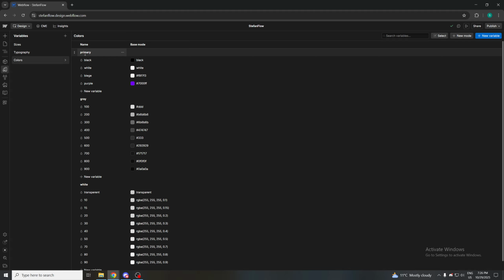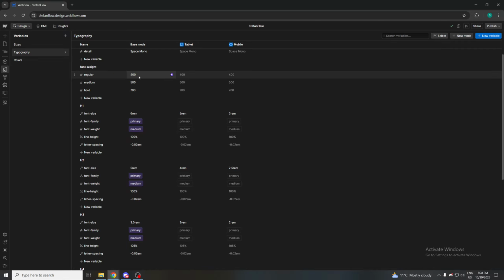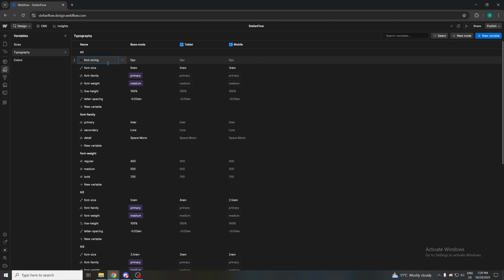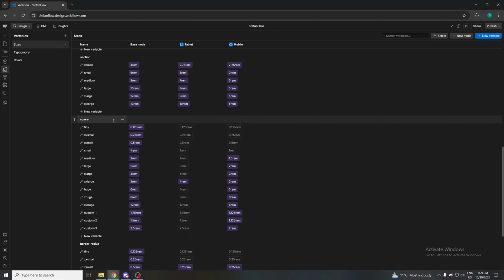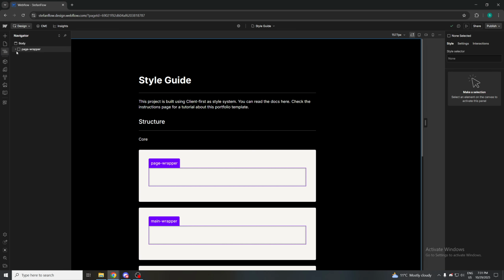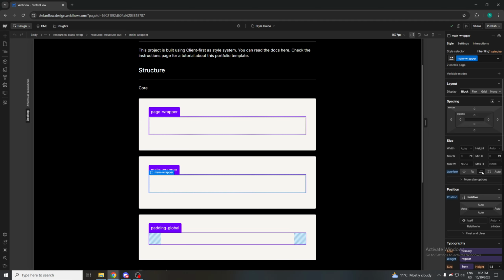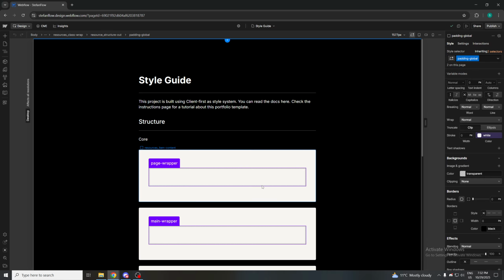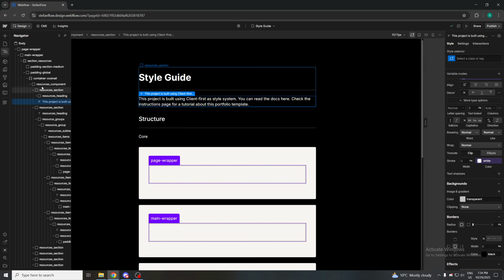Building Webflow Client-First Portfolio Template - Variables, Style Guide [PART 1]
Day 24 of my Webflow Journey!
Today, I officially started working on my first Client-First portfolio template — super exciting milestone. I set up all my variables (colors, typography, spacing, and layout scales) and began building out the Style Guide page to keep everything consistent and scalable as the project grows.

If you're also learning Client-First, starting with a solid variable and style guide setup is one of the best habits to build early - it’ll save you hours later when styling your site or updating your design system.